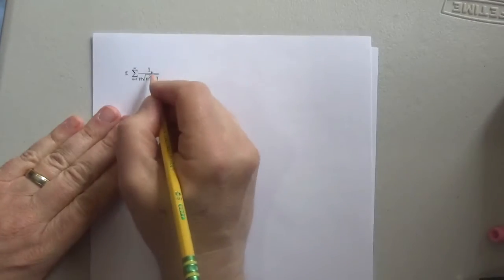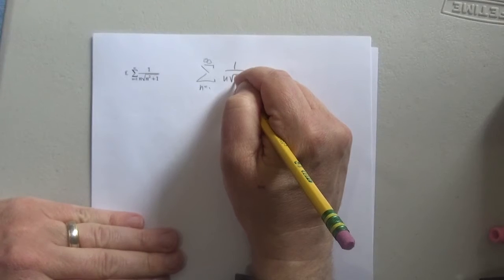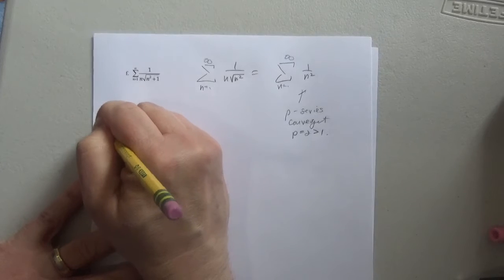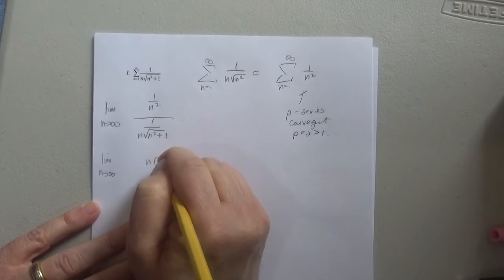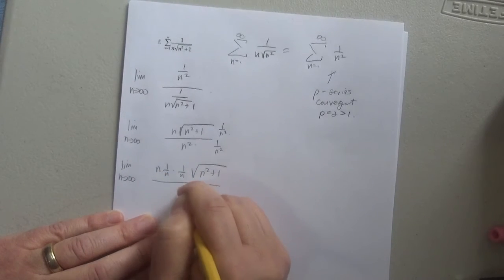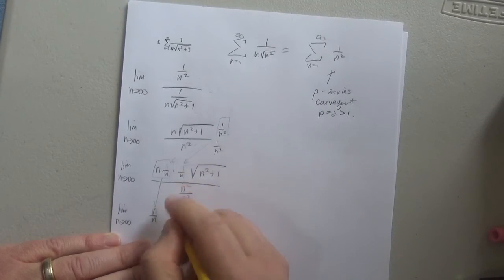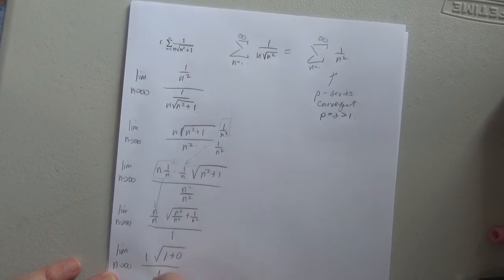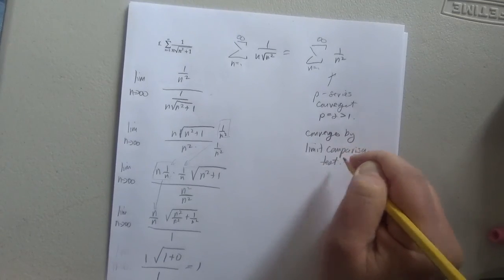Limit Comparison Test 1 nradn^2+1